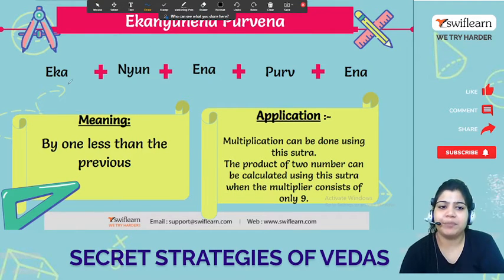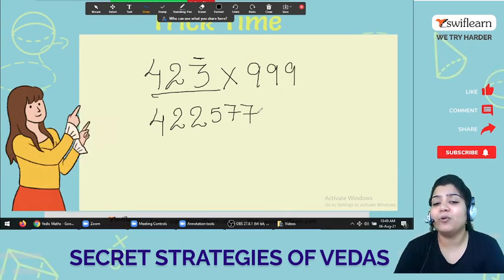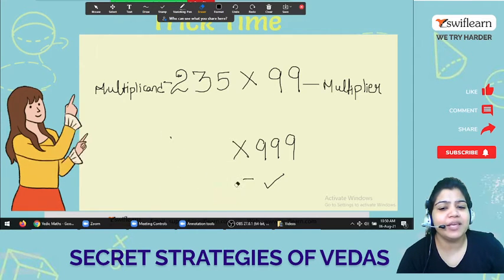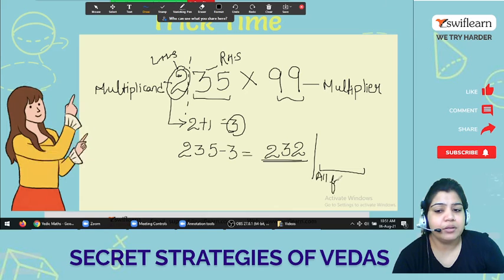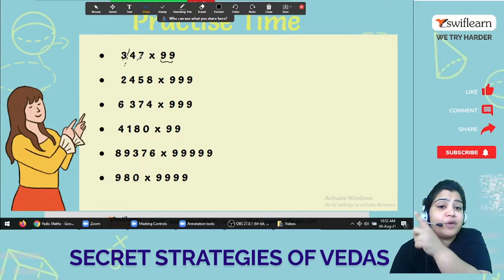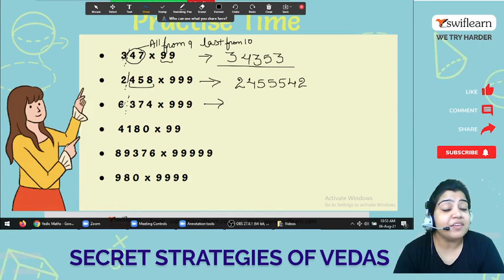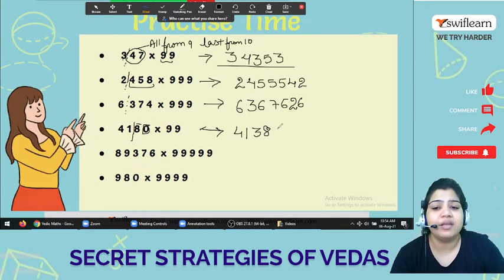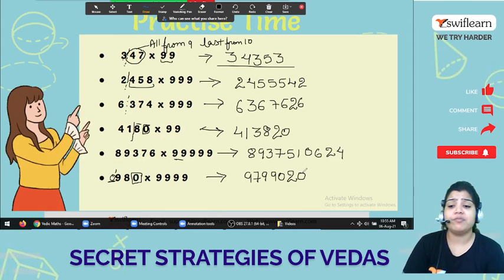Ekanyunena Purvena | Vedic Maths | Vedic Maths Full Course - 07 | Swiflearn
This is Episode 7 of Ekanyunena Purvena

In session 7 of Ekanyunena Purvena 2, Sushma Mam will take you through the following Learning Objectives for Vedic Maths :

Objective Of Learning

🔯SUTRA:

 🔸Ekanyunena Purvena

       ⪫Meaning

       ⪫Application

       ⪫Tricks & Examples